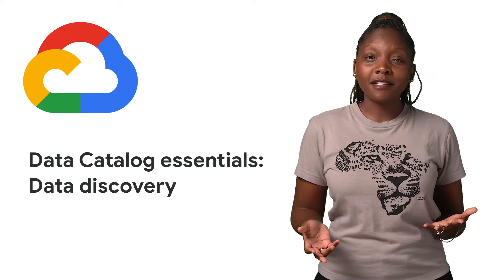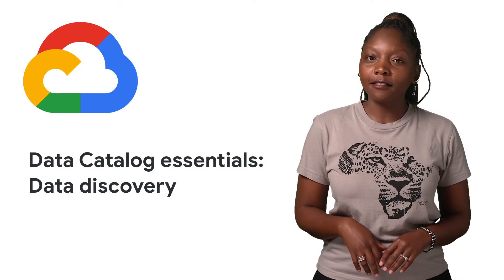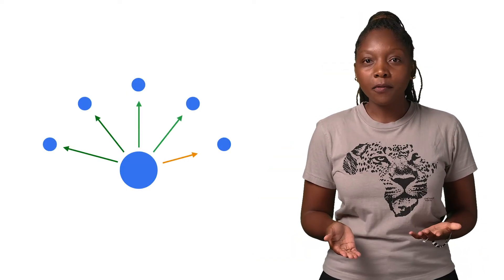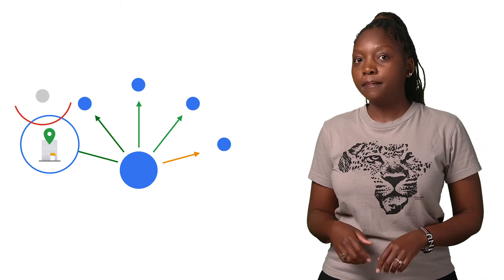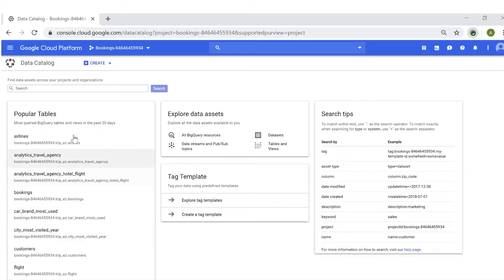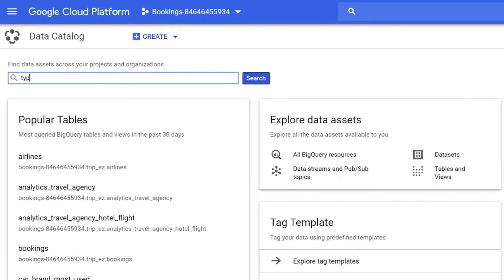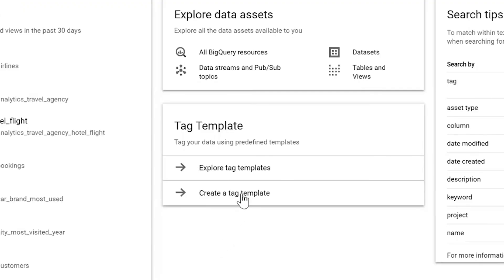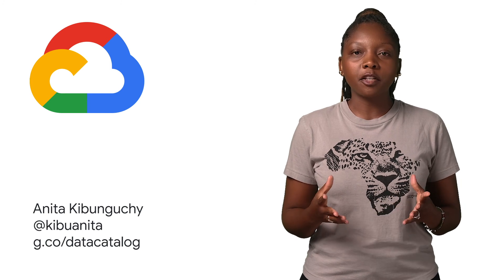Google Cloud Data Catalog essentials: Data Discovery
Discovering enterprise data sources is a time-consuming challenge and is usually based on tribal knowledge. Data discovery is now made simple with Data Catalog.  Data Catalog is a fully managed and scalable data discovery and metadata management service that empowers organizations to quickly discover, understand, and manage all their data in Google Cloud. In this video we’ll be tackling data discovery with Data Catalog.

Timestamps:
0:00 - Intro
0:38 - Data Discovery
1:23 - Demo
1:59 - ACL controls
2:10 - Conclusion

product: Google Cloud Data Catalog;  fullname: Anita Kibunguchy;